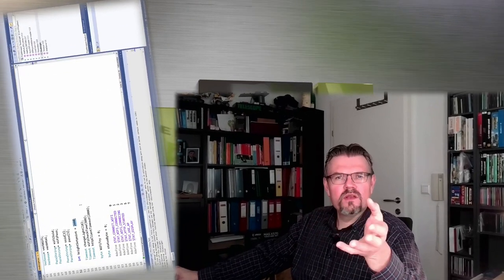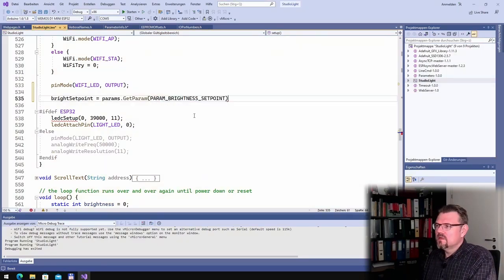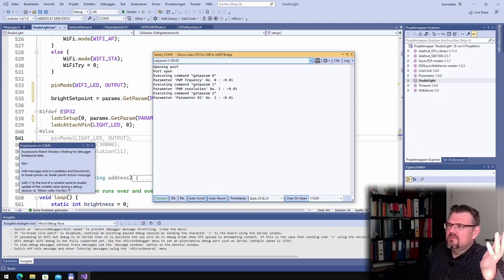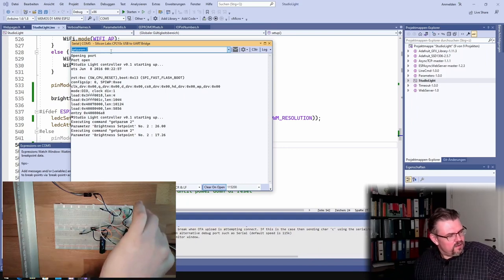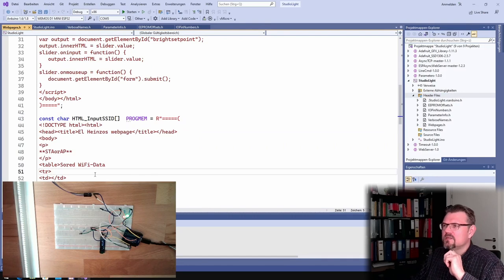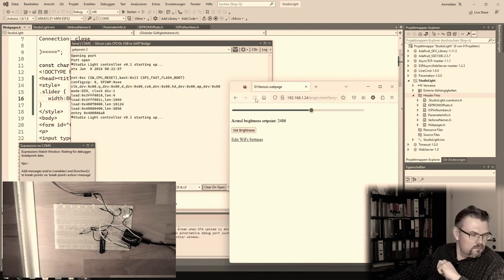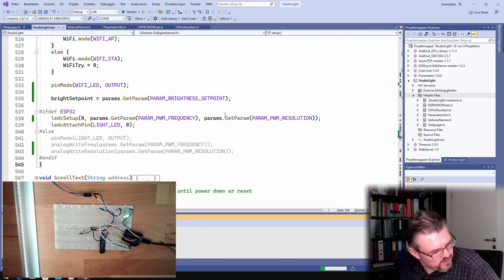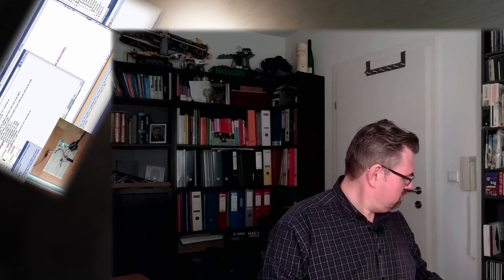PRLI 15: Store In EEPROM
The adjusted lighting will be stroed in EEPROM so that the enxt time we turn on the control we will ahve the preadjusted value.